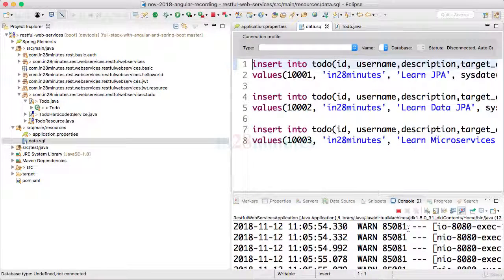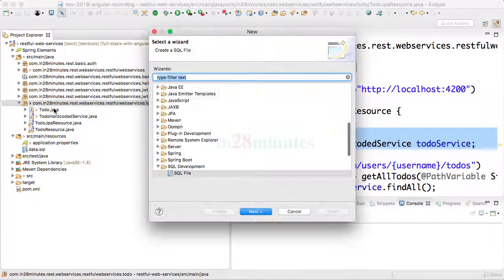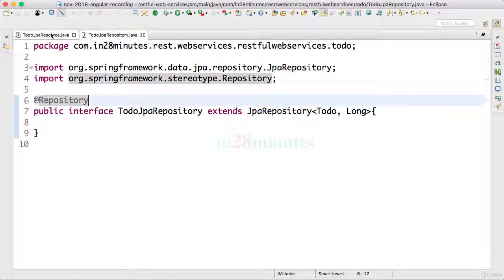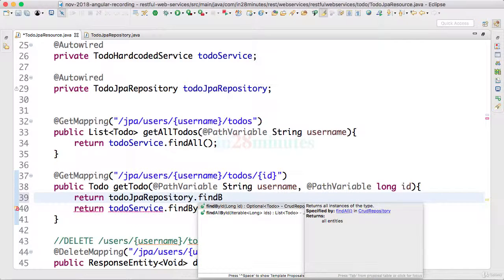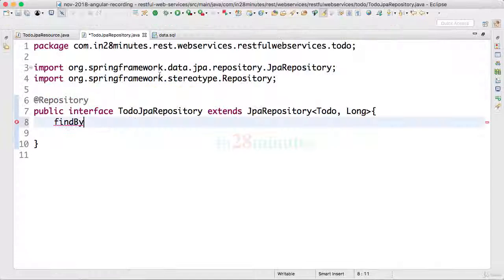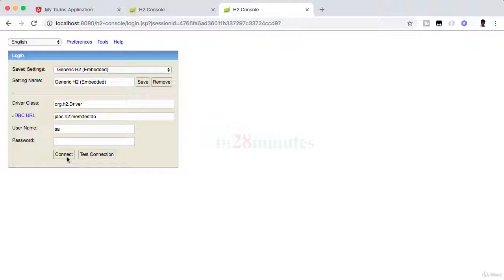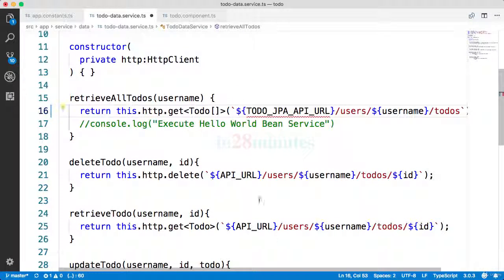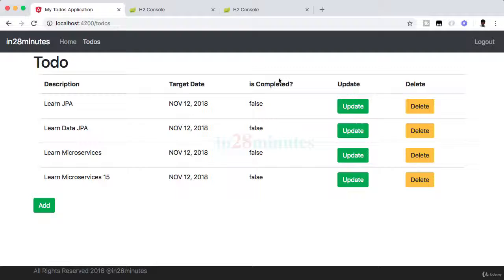094 Step 93 Connecting GET REST APIs to JPA Repository